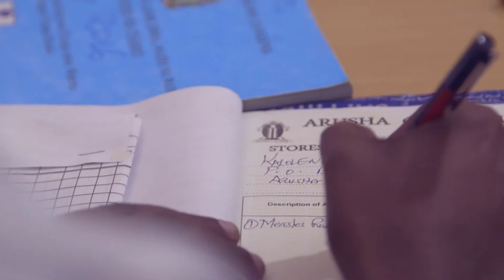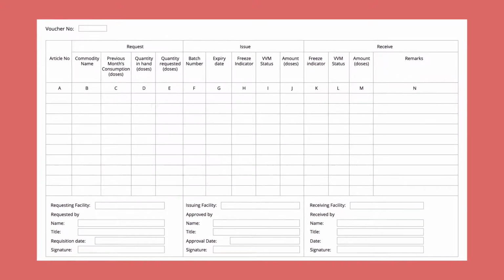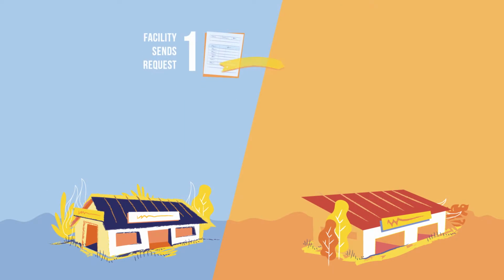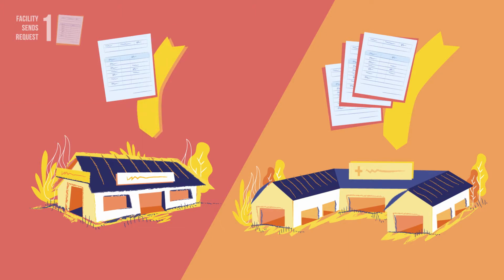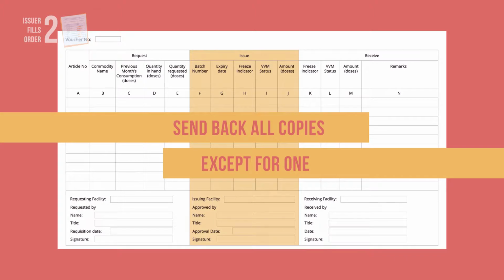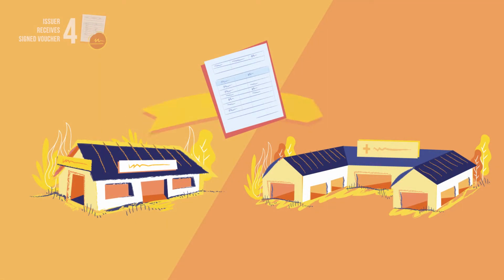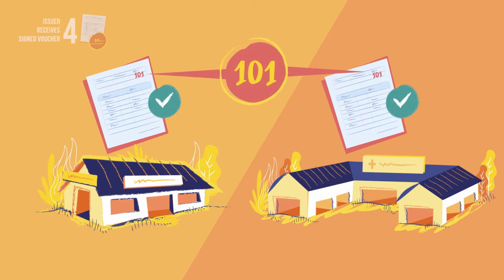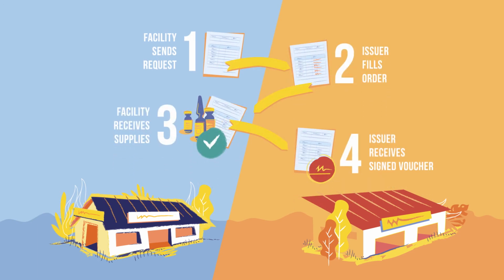How to Complete a Requisition and Issue Voucher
Requisitions and issue vouchers travel with vaccine or safe-injection supplies to make sure that there is a record of their movement. If you request or send supplies, you must know how to fill out a voucher. If you receive supplies, you must know how to review and approve a voucher. Learn how with this video!